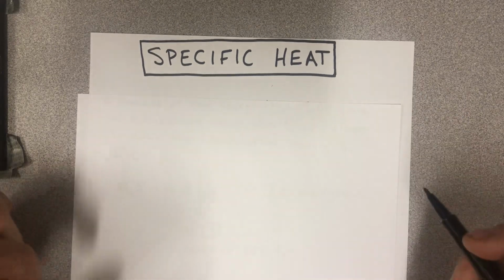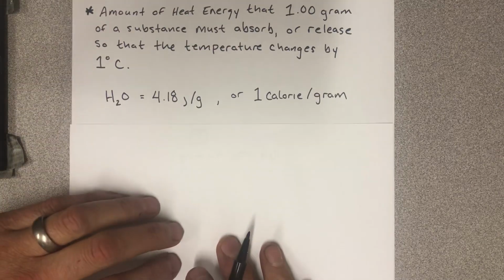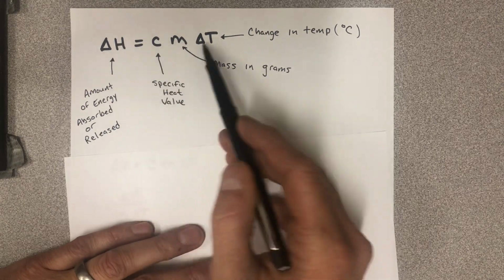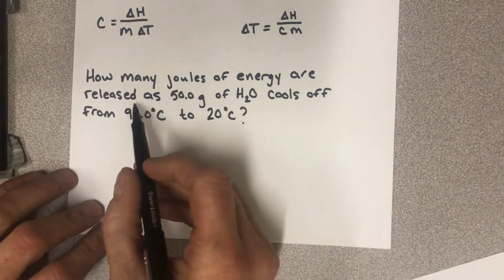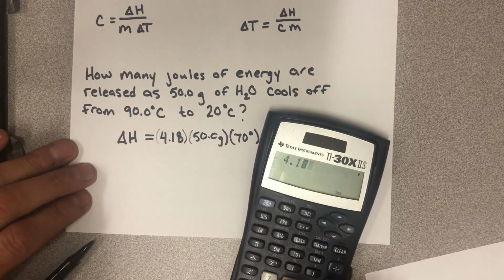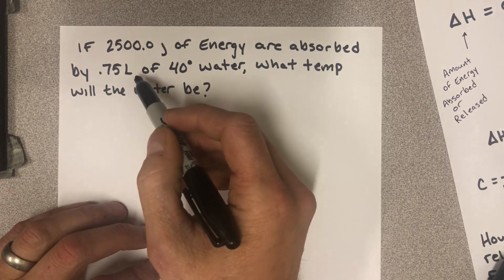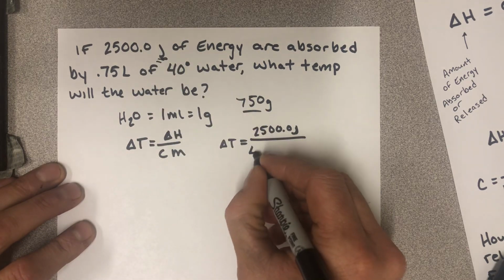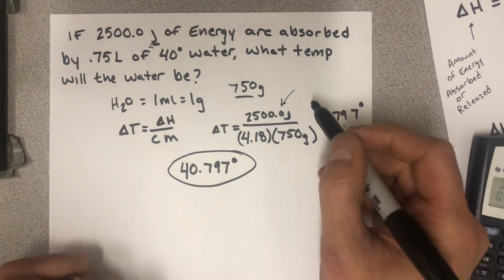Specific Heat ΔH = cmΔT